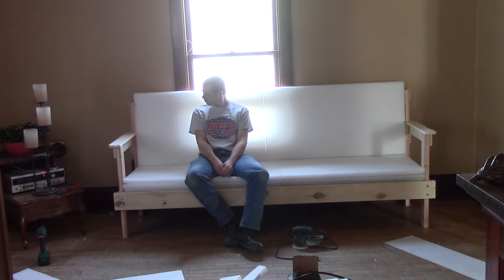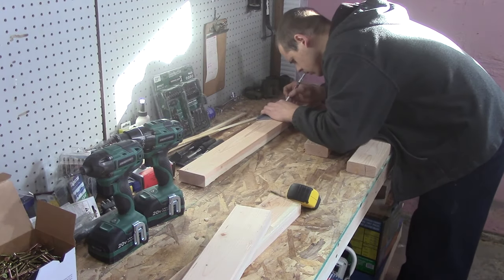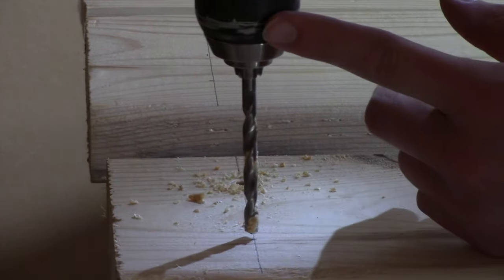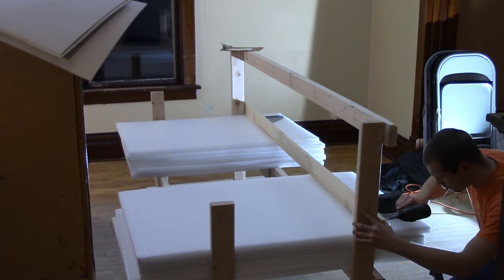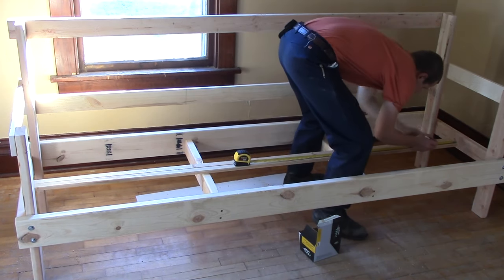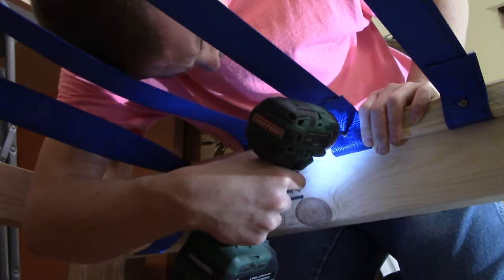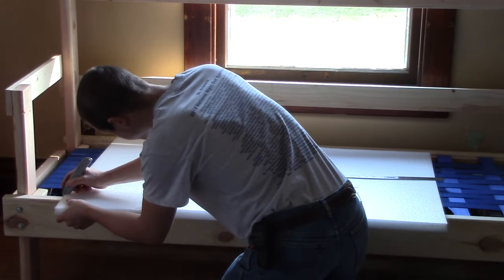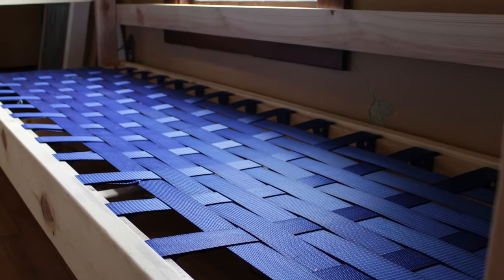2x4 Sofa DIY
In this video I'll be showing how you can build a custom sofa from 2x4s for less than fifty dollars.